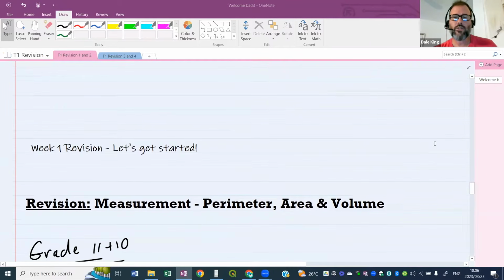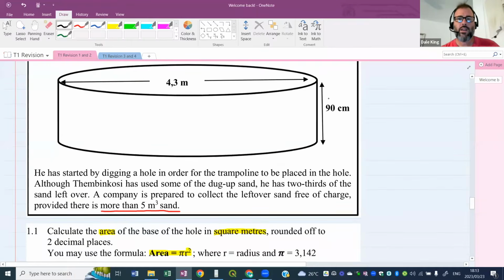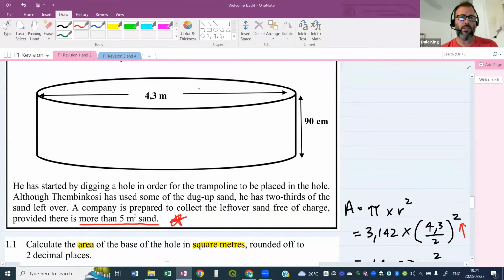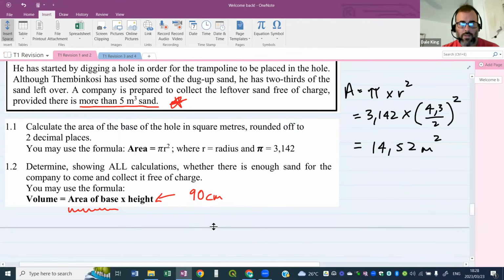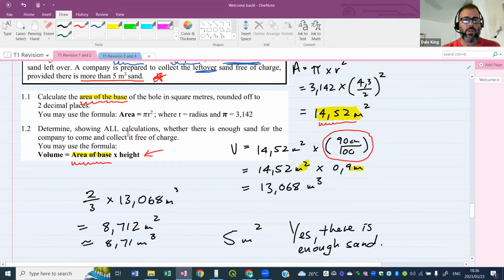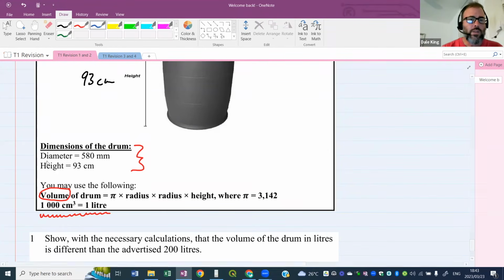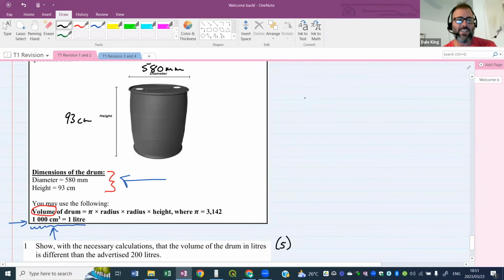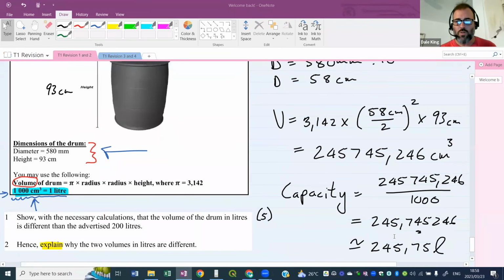Grade 11 - Revision Term 1 Math Literacy (measurement - perimeter, area and volume)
Grade 11 | revision | measurement | perimeter | area | volume | pi | radius | height |